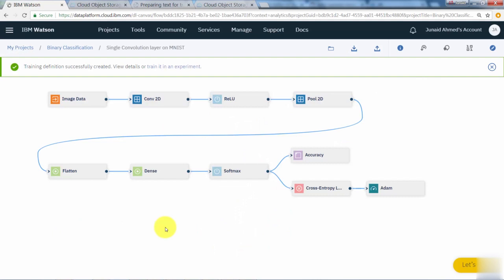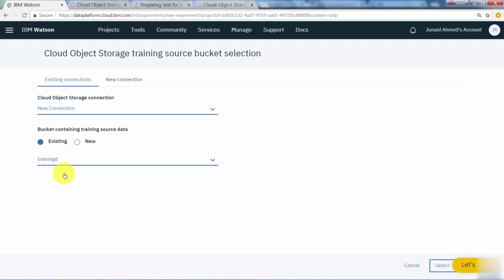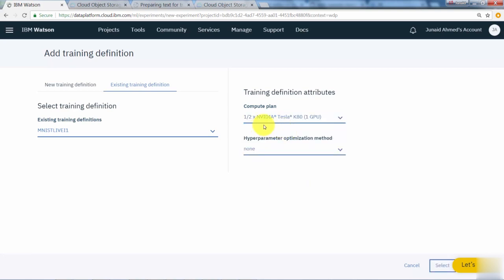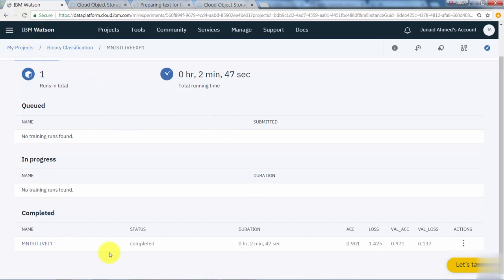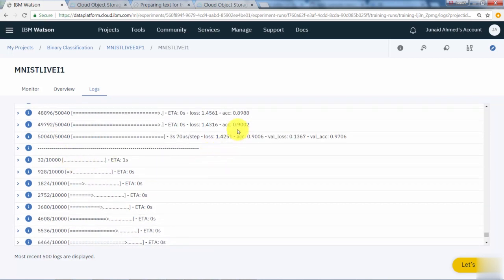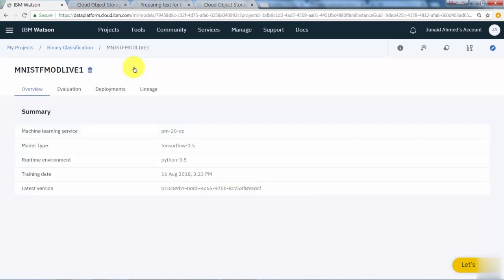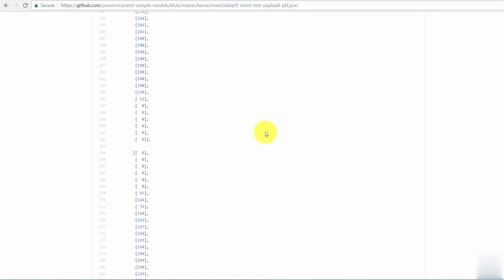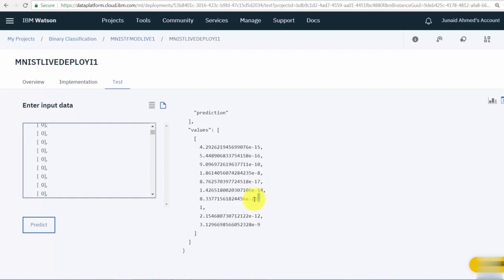CNN Setup and First Run with MNIST example Part 2 | Artificial intelligence #41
CNN Setup and First Run with MNIST